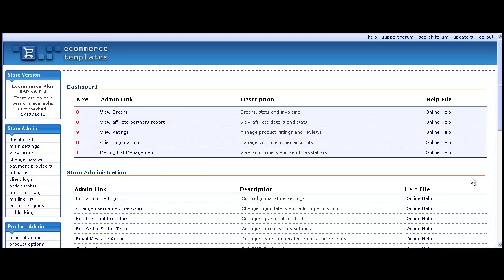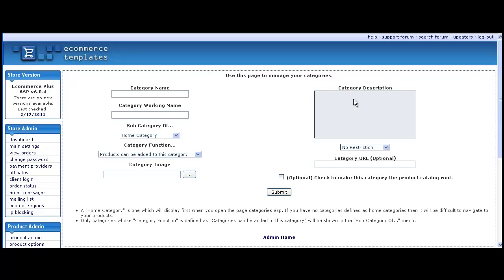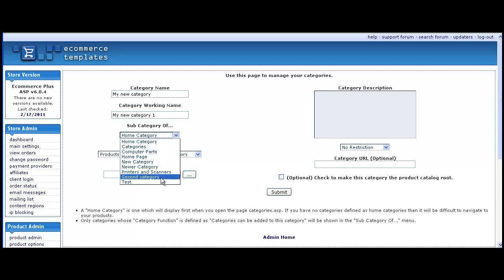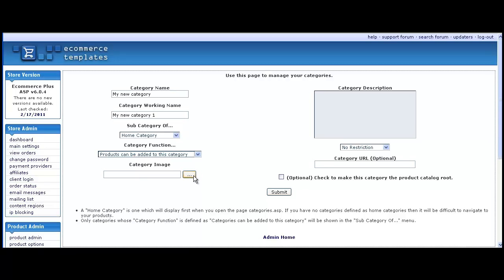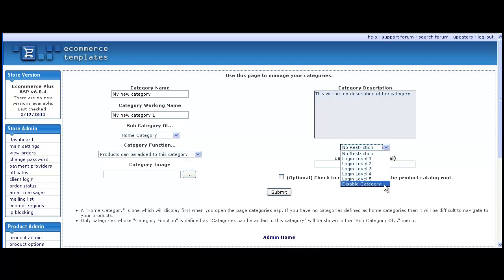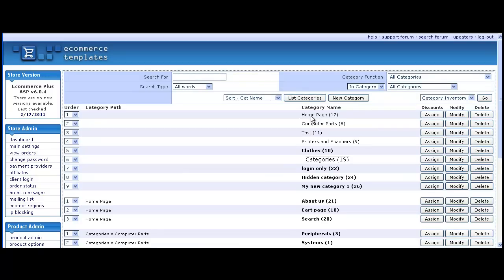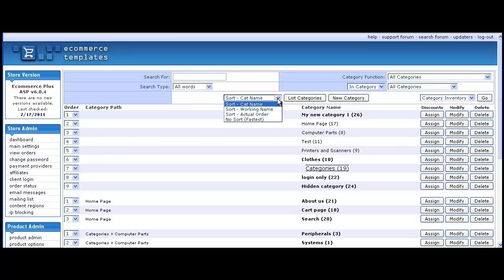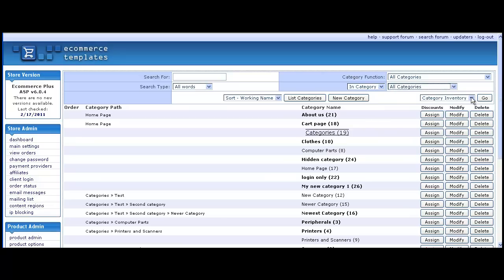How to set up a new category in your Ecommerce Templates control panel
This video shows how to set up a new category for your Ecommerce Templates shopping cart software.